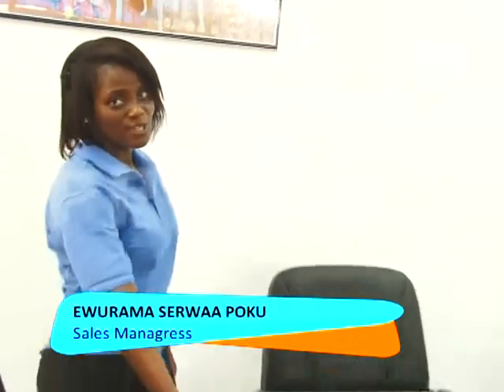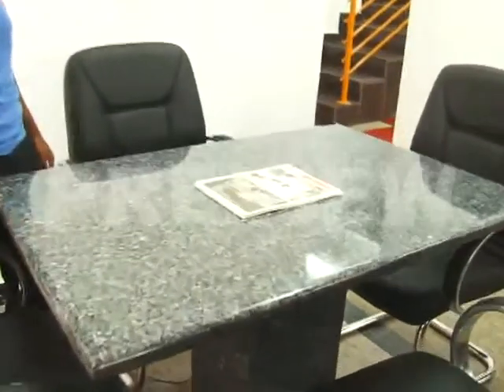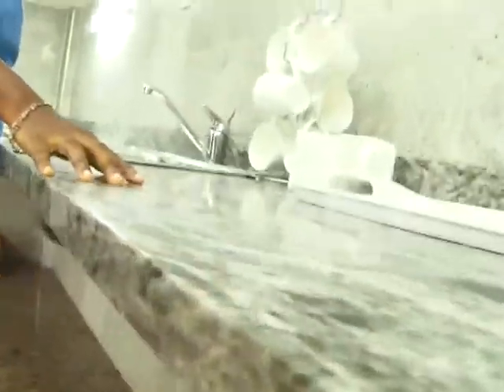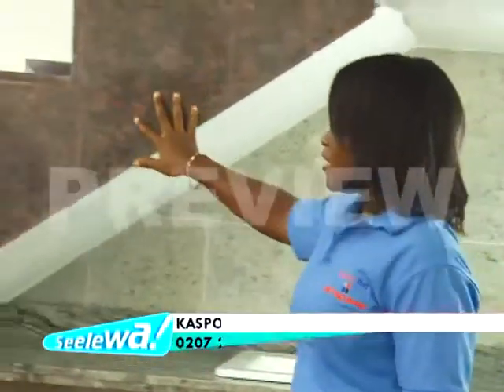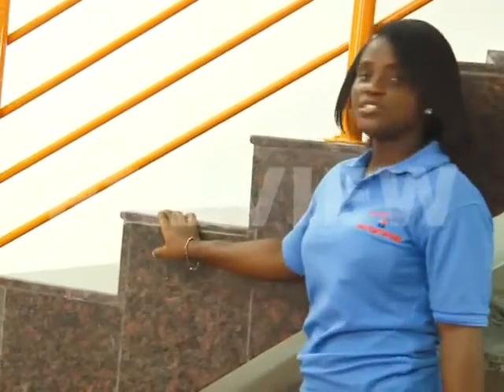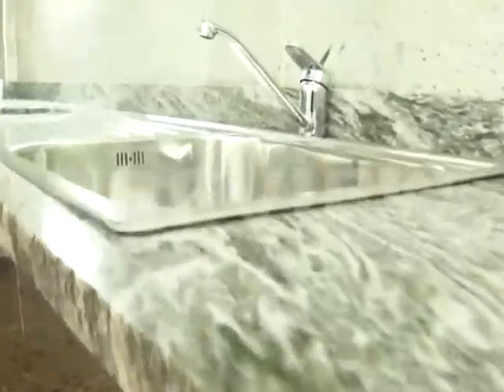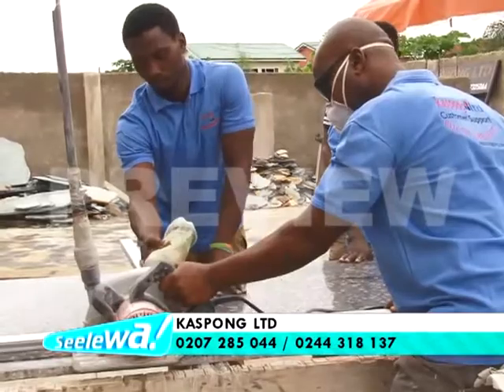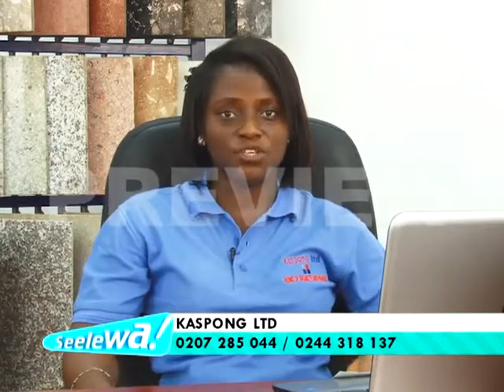KASPONG ghana 1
Kaspong limited is a major importer of granite, natural marble and agglomerate marble. We produce very beautiful African quartzite stones with sparkling diamond facial appearance for both local and foreign markets.
Kaspong Limited was established in 1985 and has been in the Granite Natural stone business for three Decades to provide professional advice and service in the Tiling industry.